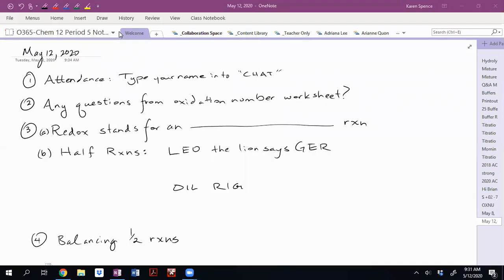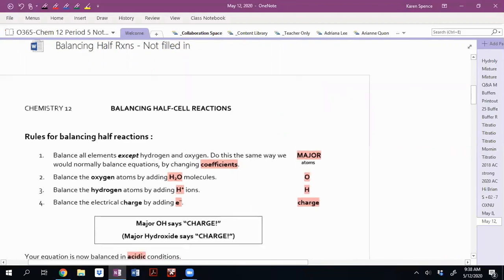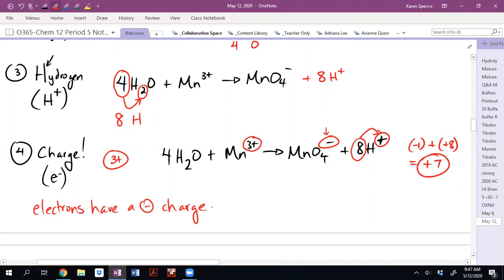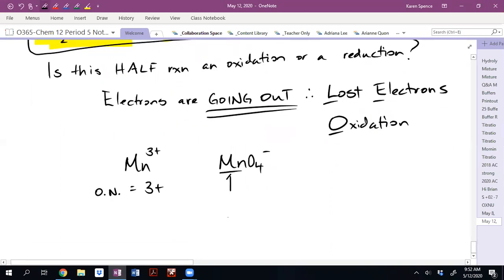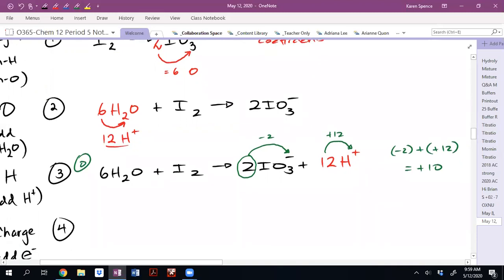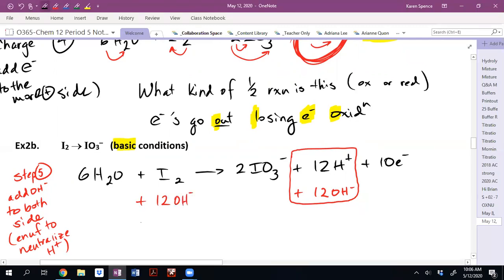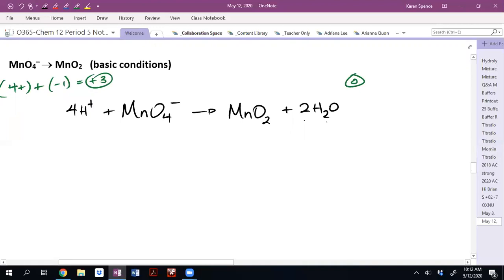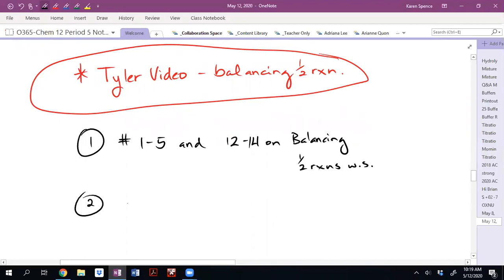May 12 Balancing Half Reactions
Balancing Half Reactions.
Also, what does "REDOX" mean?
Also, how can you tell if a half rxn is an oxidation or a reduction.